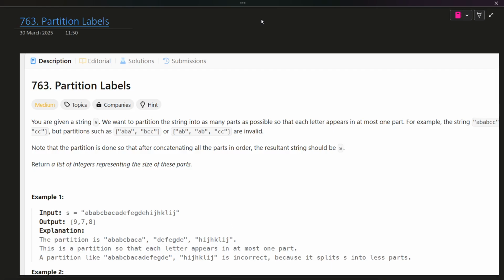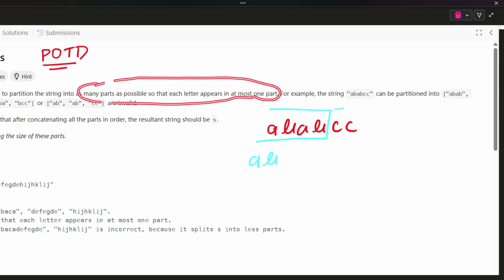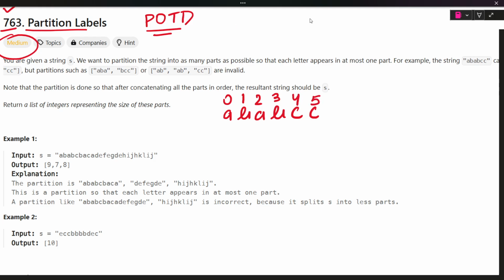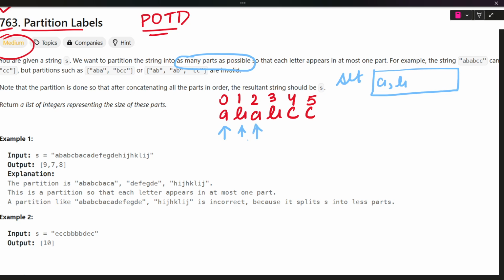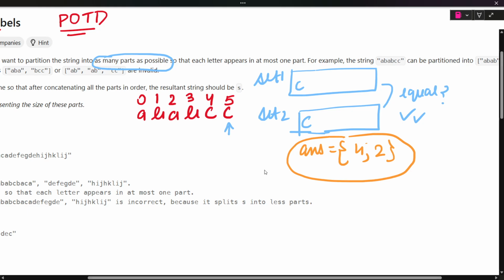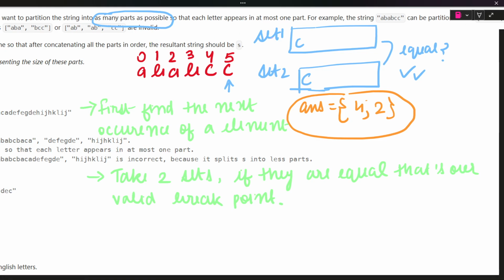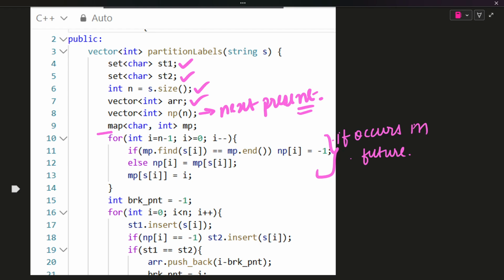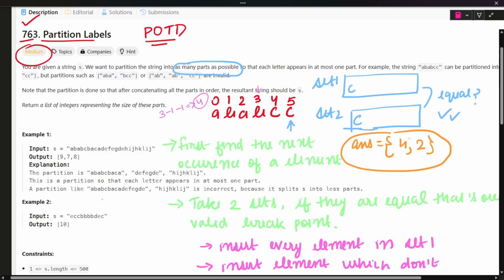763. Partition Labels | LeetCode | POTD | Easy Explanation :-)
Here's an easy explanation of today's LeetCode POTD (763. Partition Labels).